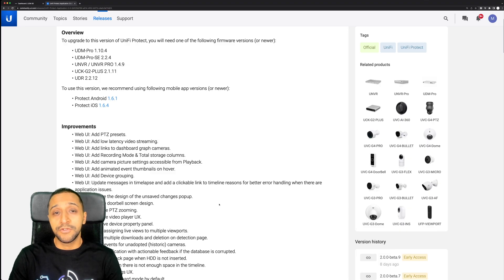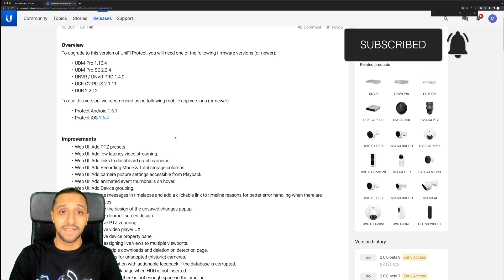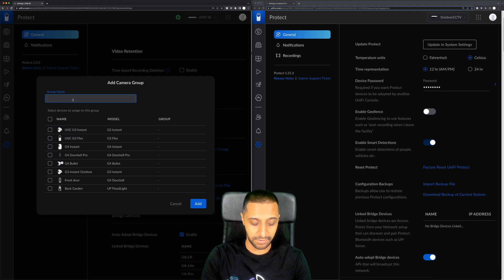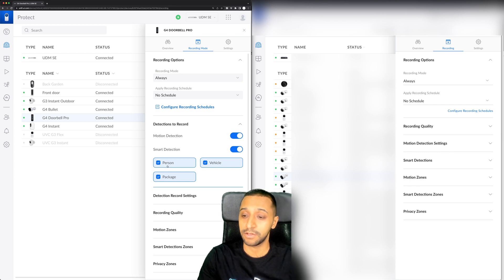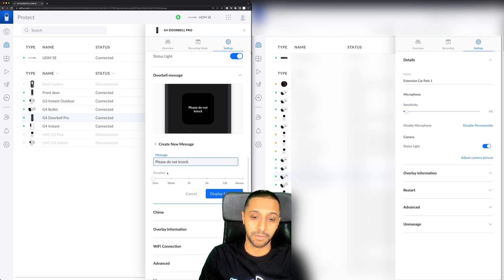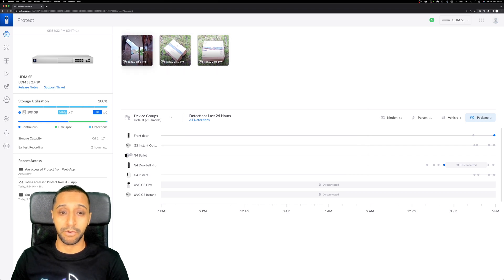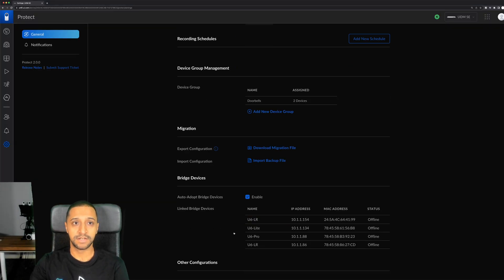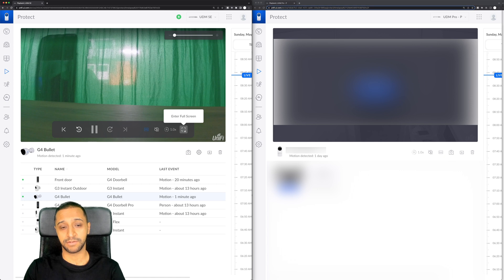Your doorbell just got smarter with UniFi Protect 2.0.0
In this video we take a look at UniFi Protects latest update 2.0.0. A number of new features have been added to this latest update. We take a look at how well low latency streaming works, package detection that is available on both G4 and G4 doorbell pro. The improved UX within the camera settings, animated thumbnails and more.

Links for products (all countries):
UniFi G4 doorbell pro

Help me to bring you more great content by:

- You can now use Super thanks if you have found this video useful.

Chapters:
00:00 - Intro + whats new in unifi protect 2.0.0
01:33 - Comparison with previous version
02:22 - Settings comparison
03:17 - Camera settings comparison
05:42 - Package detection (including G4 doorbell)
06:56 - Animated thumbnails
07:08 - Low latency testing
08:28 - UX player comparison + final thoughts